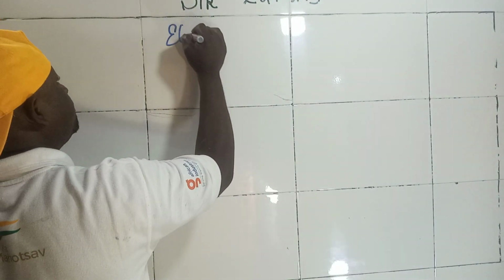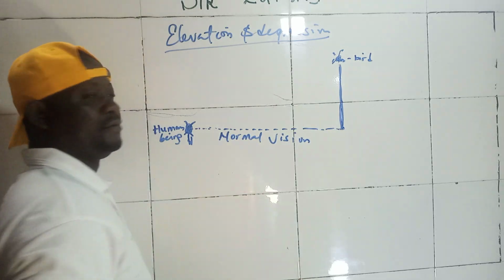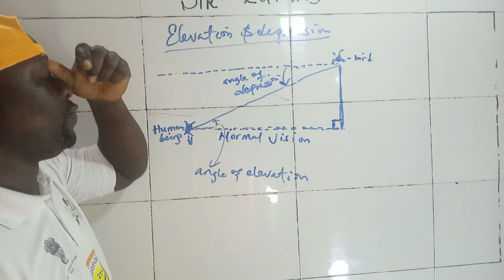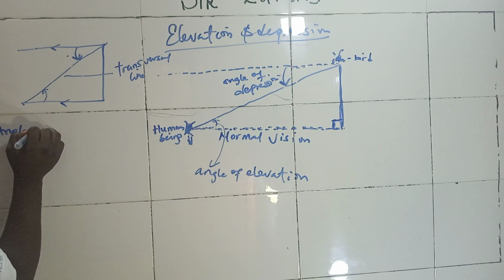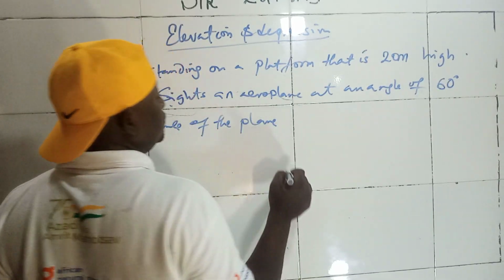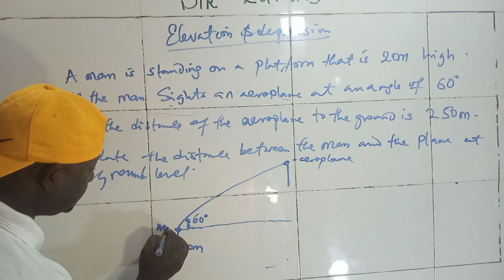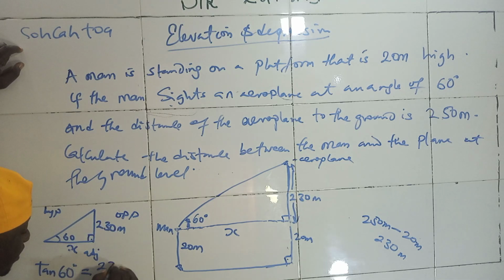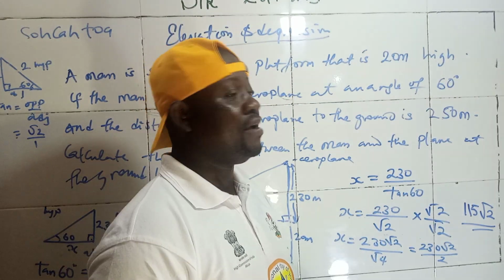understanding ELEVATION and DEPRESSION